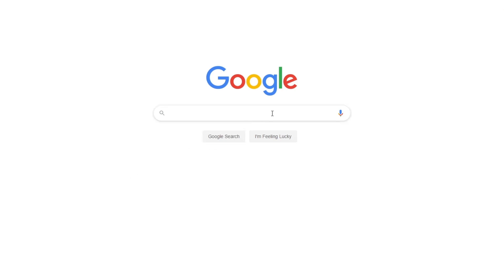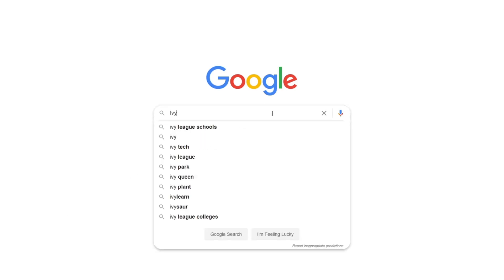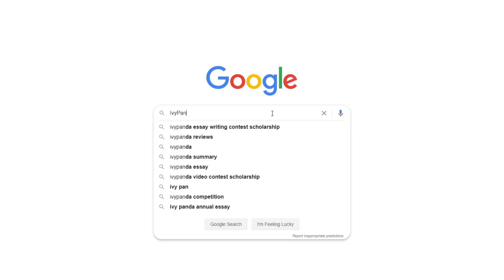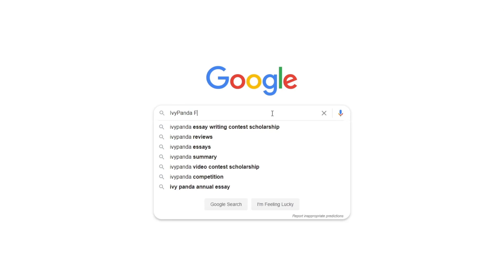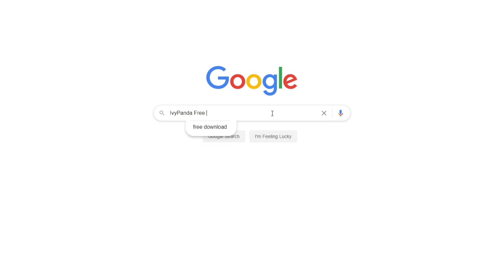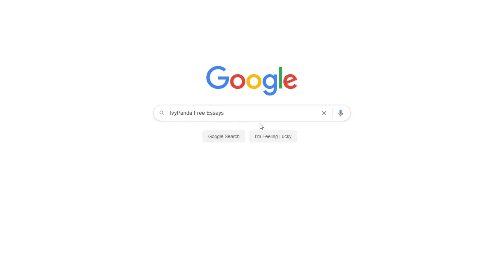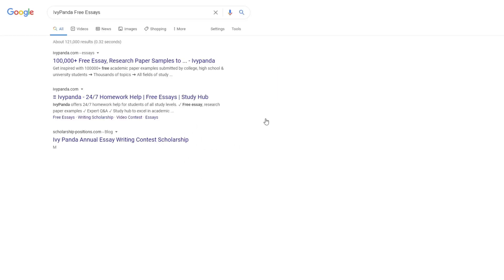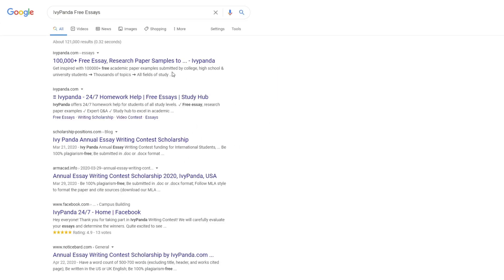Cultural Diffusion: Factors and Effects | Free Expository Essay Example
📝 Cultural diffusion takes place at different rates in various parts. Consequently, increased interactions between people increase the rate of cultural diffusion.

📑 Paper type: Expository Essay
📖 Pages: 2
🔠 Words: 593
📚 Subjects: Culture, Cultural Issues
⚙️ Language: 🇬🇧 English

🔎 Works Cited:
Blij, Henry J., Peter O. Muller and Jan Nijman. The World today: Concepts and Religions in Geography. Hoboken: John Wiley and Sons, 2010. Print.
Zeder, Melinda A. Documenting Domestication: New Genetic and Archeological Paradigms. Berkeley: University of California Press, 2006. Print.